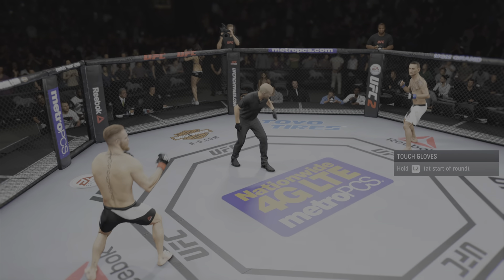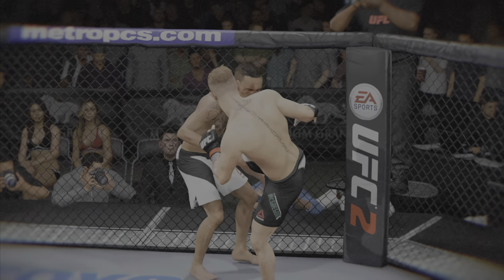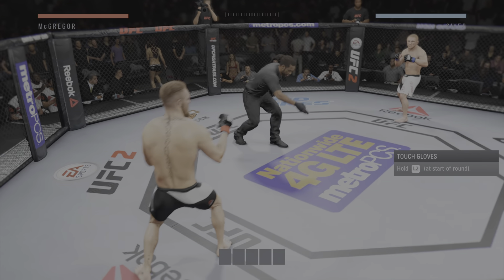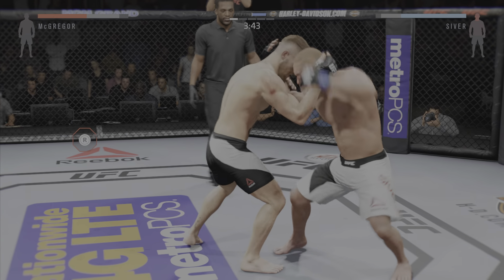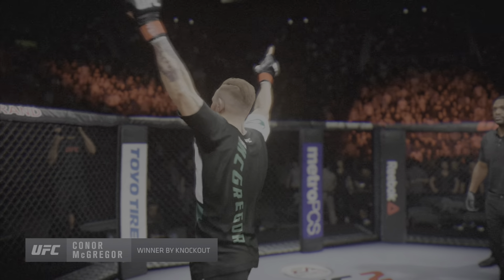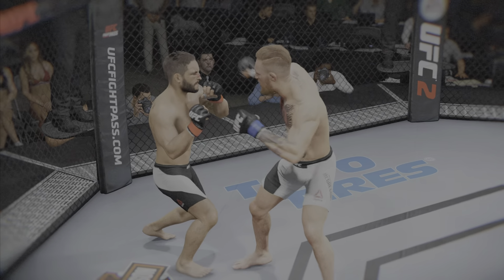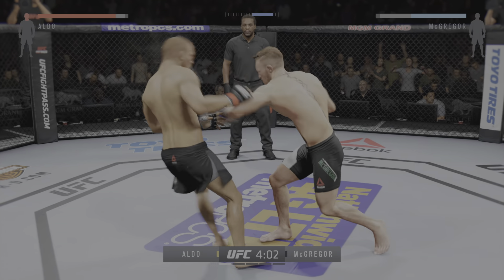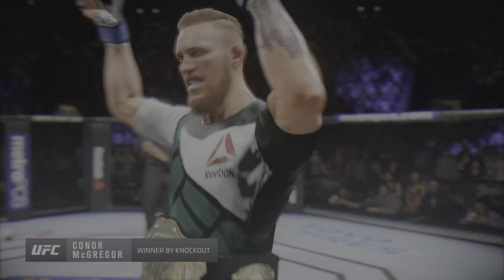I Made Conor McGregor Undefeated in EA Sports UFC Pt. 1